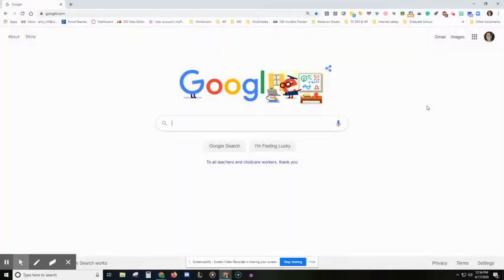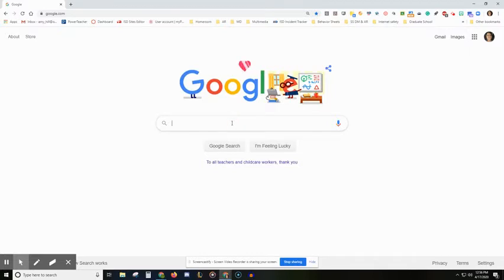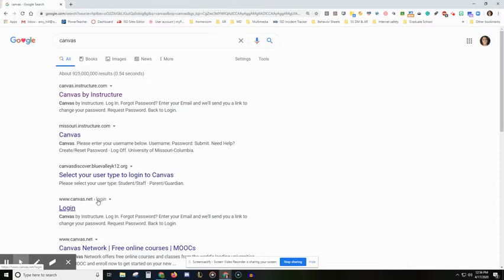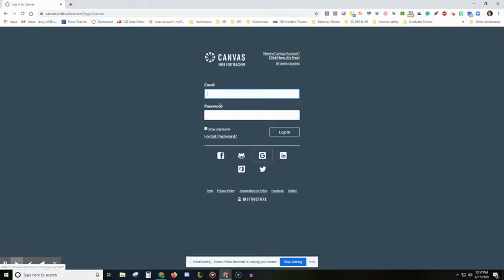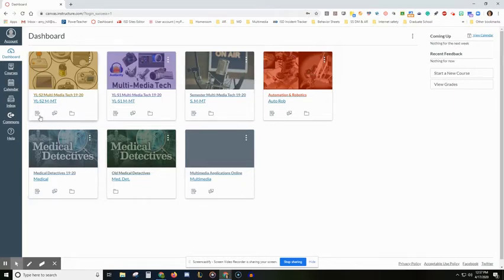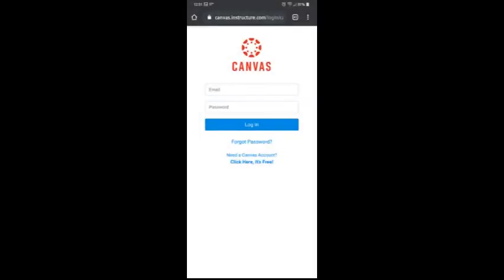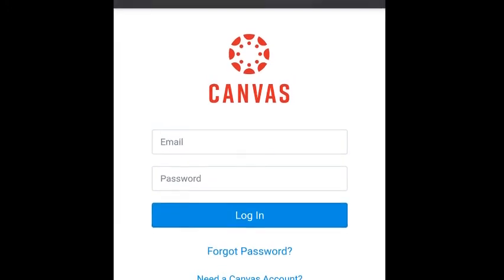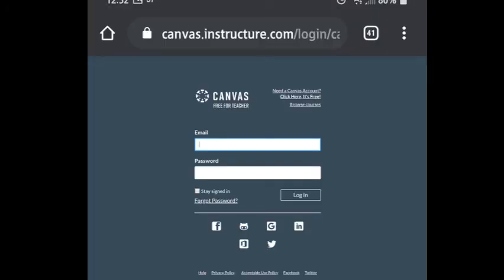Login to Canvas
This video will explain how to sign to Canvas using your Google account on a  desktop, laptop, Chromebook, and a phone or tablet.